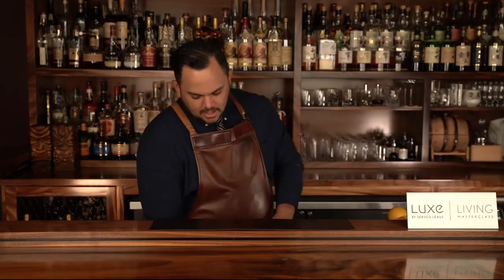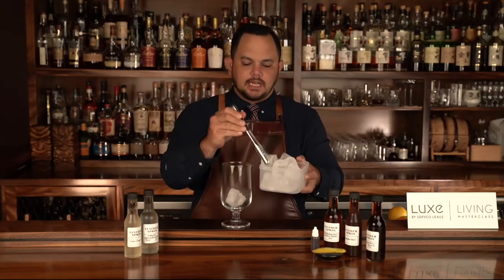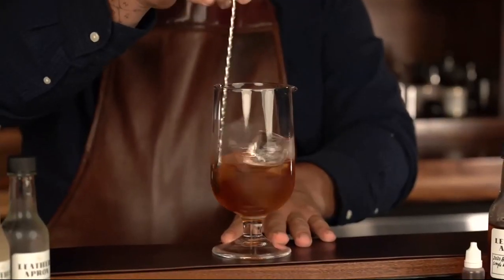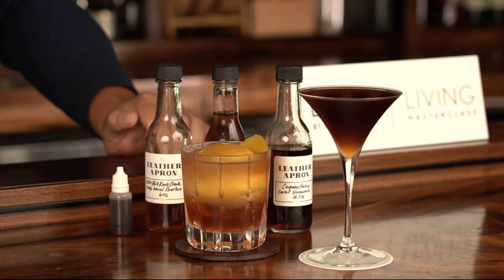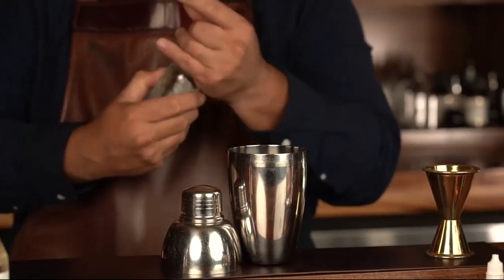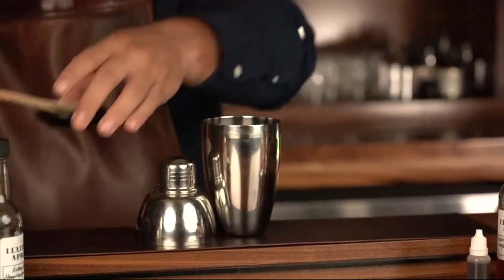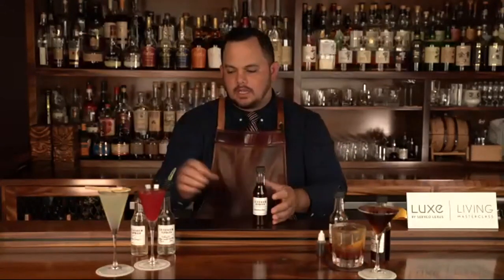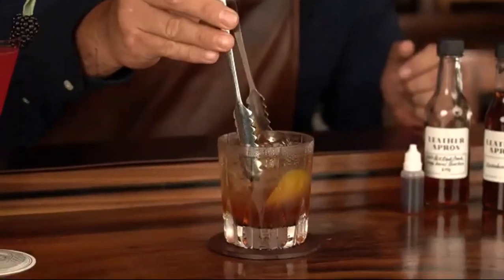Servco Lexus Luxe Masterclass with Justin Park of Bar Leather Apron | Full Class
Mix, shake, and sip with two-time James Beard honoree and head bartender of Bartender, Justin Park! In his Masterclass, he shows you how to create premium cocktails like the BLA Old Fashioned or his award-winning KōHana Daquiri using a variety of techniques.